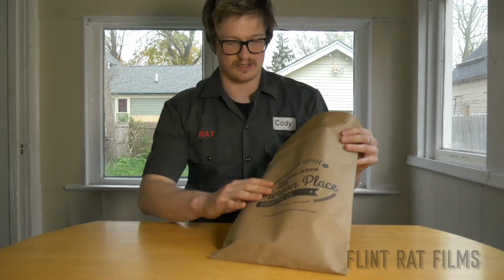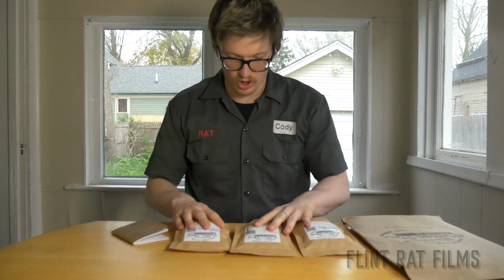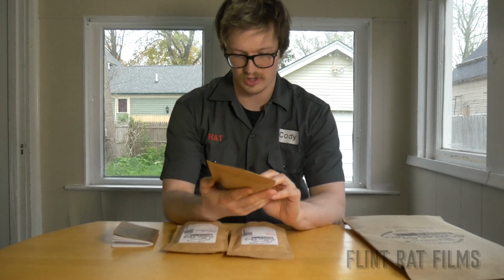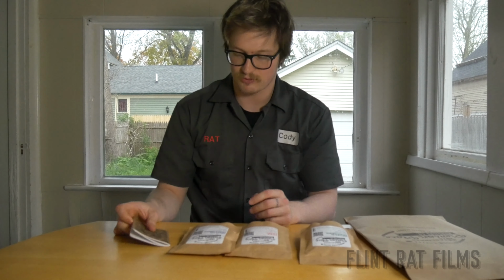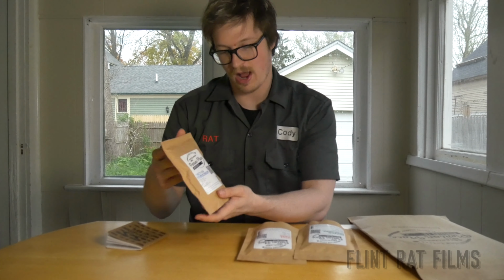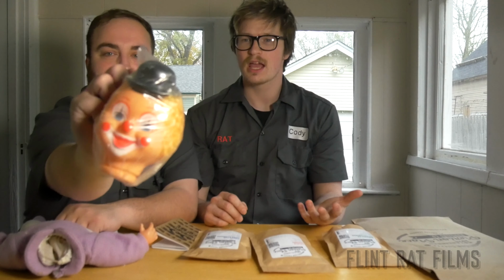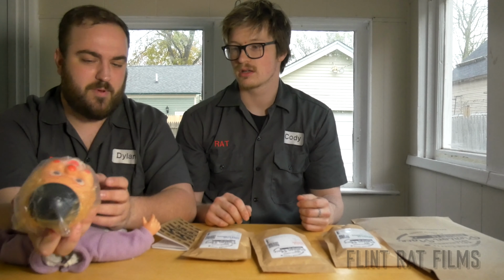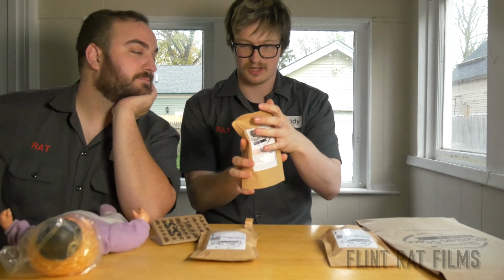We're sellouts now. (Unboxing video)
Here is an unboxing video we did for "Pierson Place Roasting Co" a couple of months back. It was on their channel but a couple of people asked me to post it up here. Its pretty dumb.